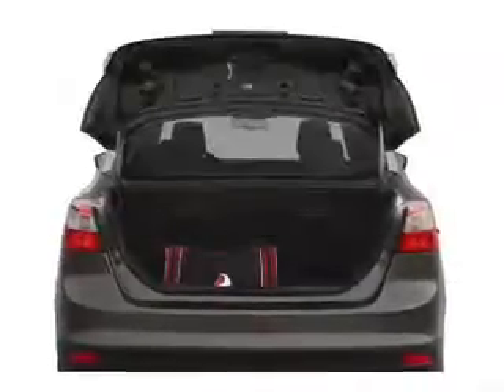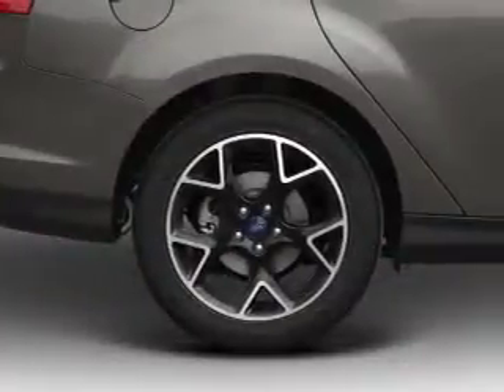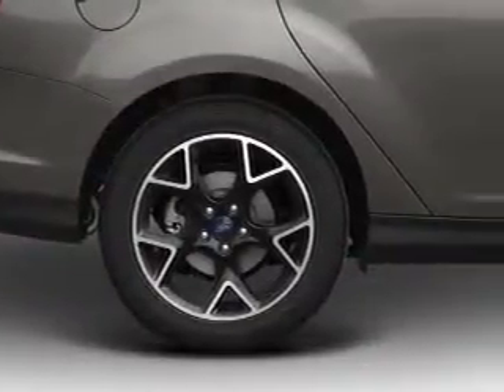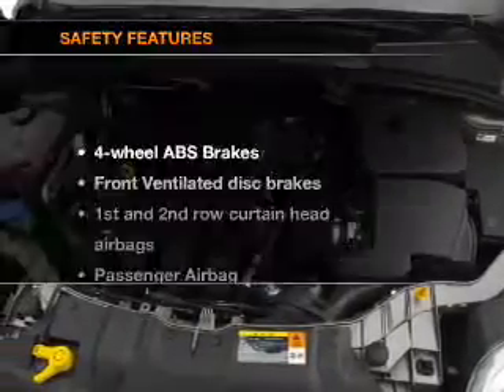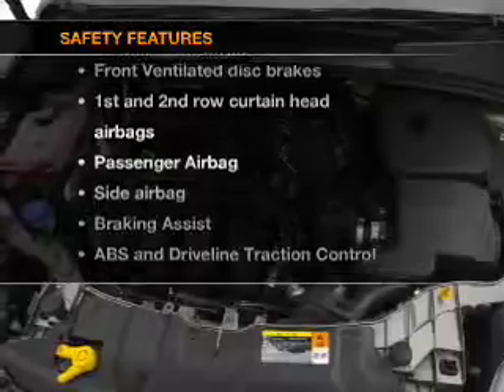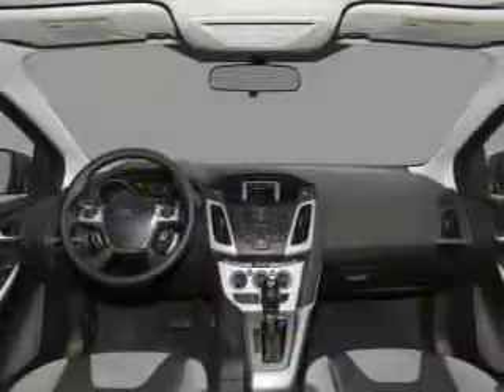2012 Ford Focus - Harrisburg IL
Year: 2012
Make: Ford
Model: Focus
Trim: SE
Engine: 2.0 liter inline 4 cylinder 16 valve
Transmission: 44Z
Color: Red Candy Metallic
Mileage: 4
Address:
2130 Us Highway 45 N